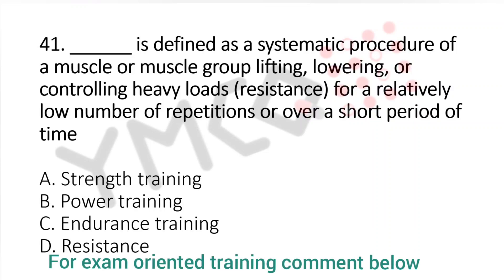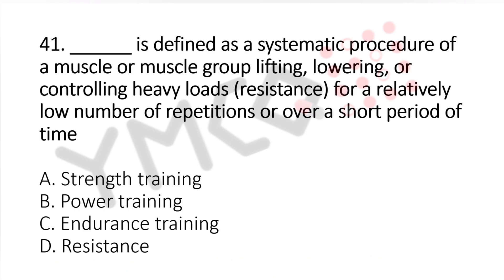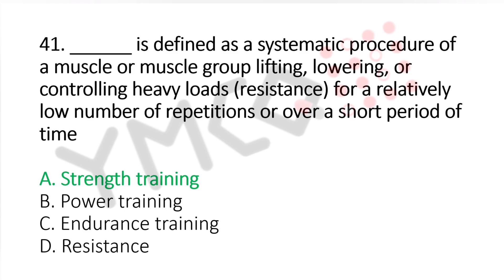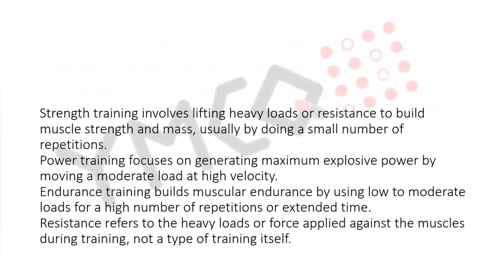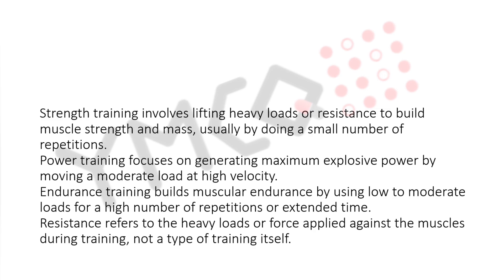Jamia Millia Physiotherapy Exam 2023 | Question: 41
Medical mcq
Physiotherapy mcq
Physiotherapy quiz
Prometrics exam
physiotherapy exam
biomechanics mcq
physio mcq
physiotherapy mcq questions and answers
physiotherapy mcq
physiotherapy mcq